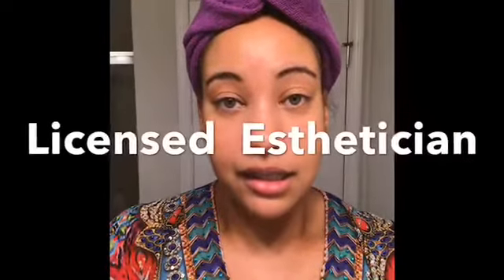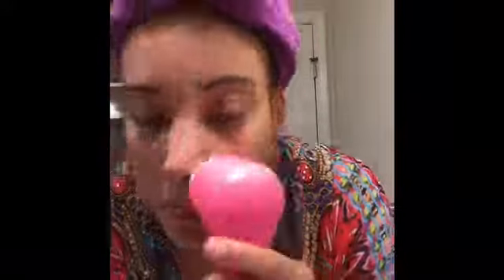My Skin Care Routine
Products I used:
Dermalogica Essential Cleaning Solution
Clarisonic Mia
Kiehl's Avocado Nourishing Hydration Mask
Kiehl's Pure Vitality Skin Renewing Cream
CeraVa Facial Moisturizing Lotion SPF 30
Heritage Store - Rosewater Facial Toner

Music Written & Produced by Ron Rico
(D.O.E Dreams Over everything Music Group Publishing) ASCAP and 7 Music Rights Societies